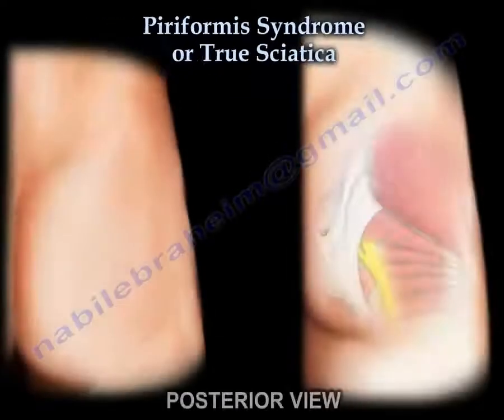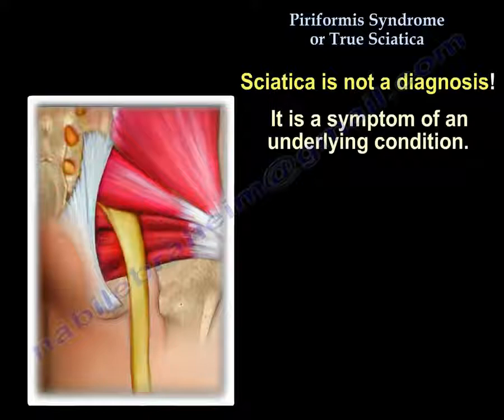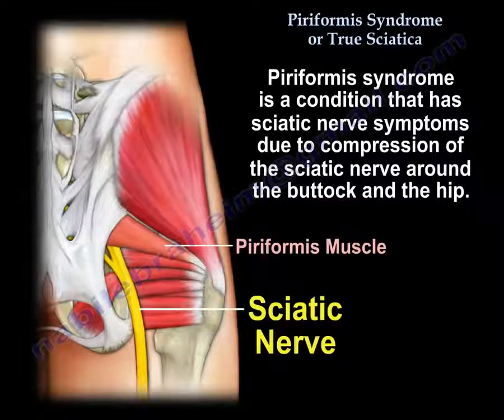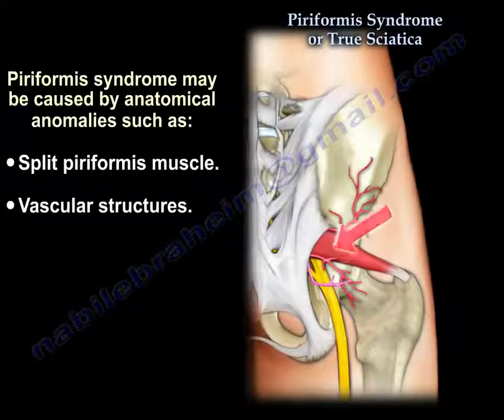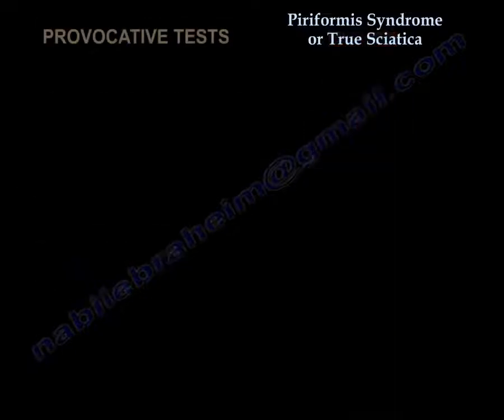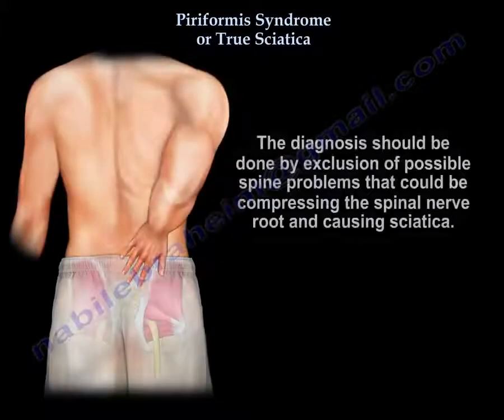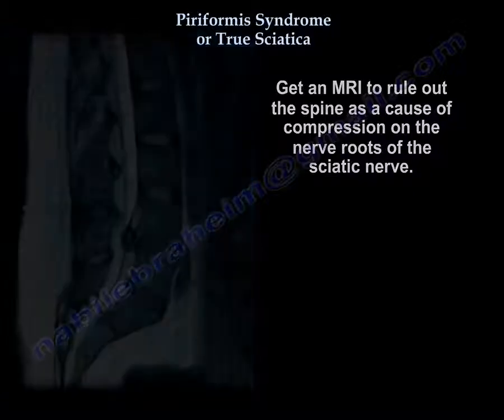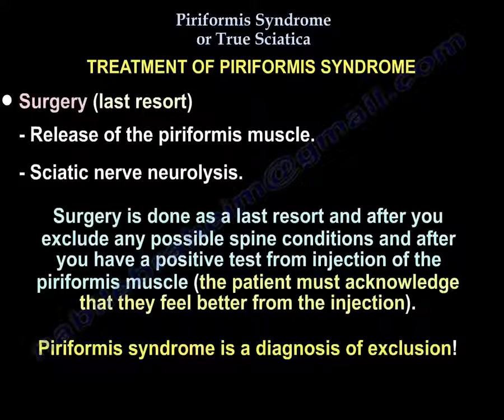Piriformis Syndrome Or True Sciatica Everything You Need To Know Dr Nabil Ebraheim